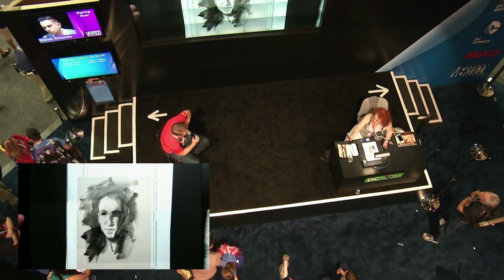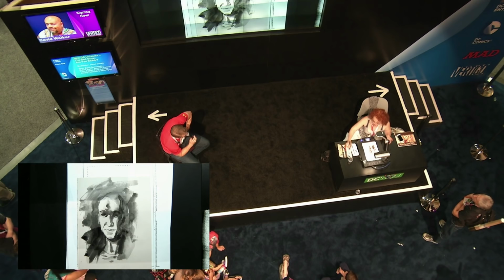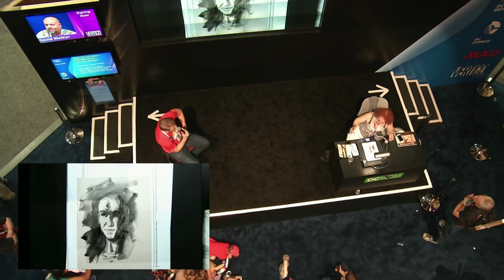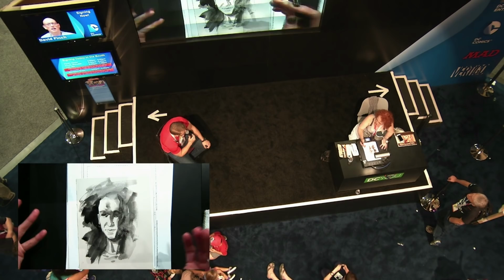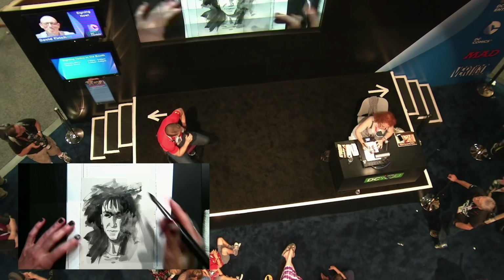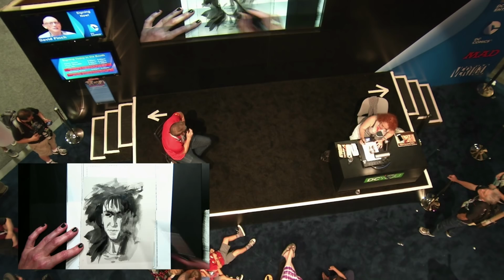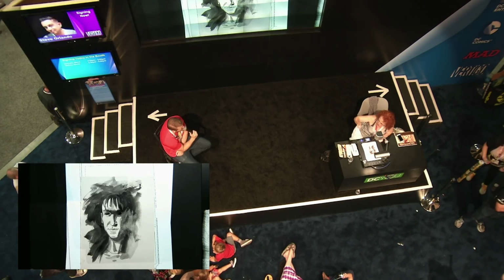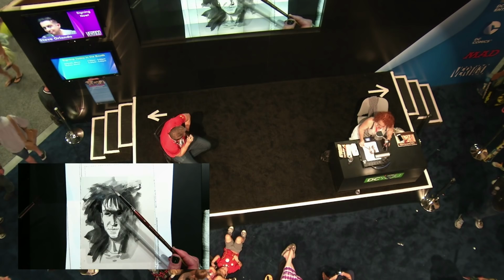DC Comics Art Academy Featuring Jill Thompson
Welcome to the DC Comics Art Academy, a series of art tutorials recorded at Comic-Cons throughout 2015 and featuring many of the gifted and unique artists working for DC today. In today's installment, celebrated illustrator Jill Thompson shows how she creates comics using her signature watercolors by drawing a character for which she's become known—The Sandman. Utilizing tools and processes not typically used in comic art, it's a truly unique demonstration caught at last year's San Diego Comic-Con.

NOTE: Unfortunately, due to technical difficulties the opening of this art demo wasn't recorded, but we felt it was still worth sharing what we captured.

Be sure to subscribe so you don't miss an episode of DC Comics Art Academy or our DC All Access webseries, as well as clips and previews of DCTV shows, movie trailers and more!